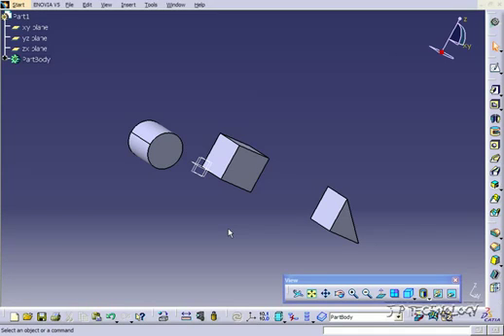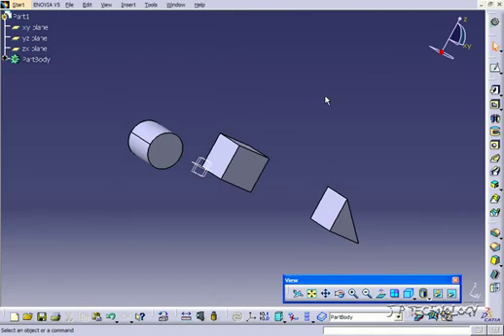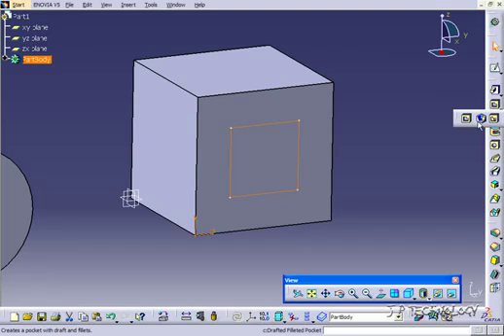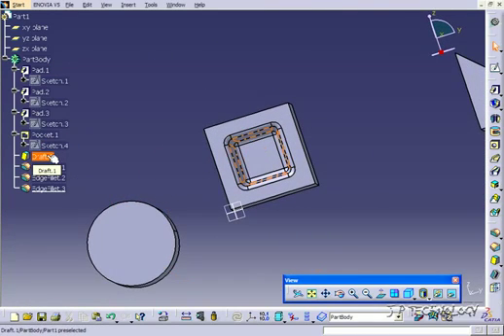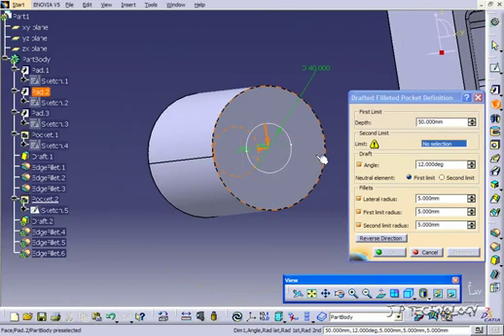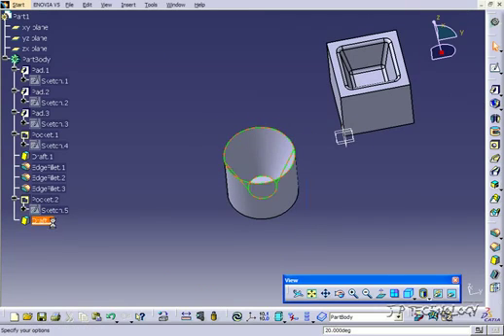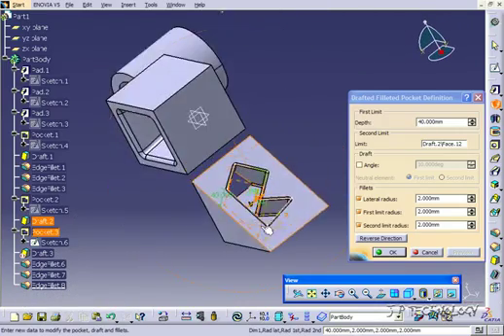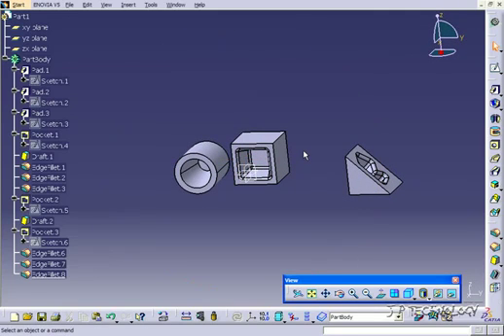Tutorial Catia 43 Drafted Filleted Pocket YouTube